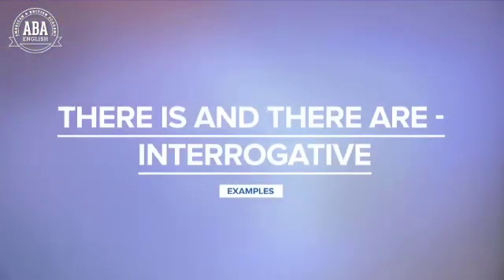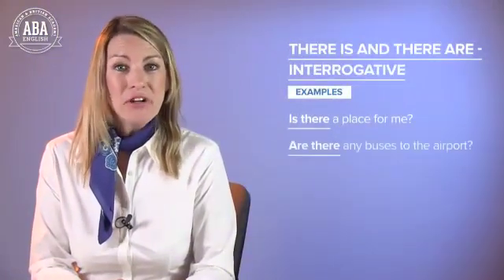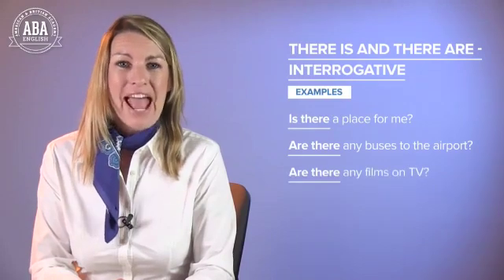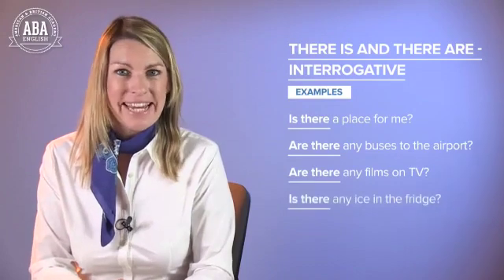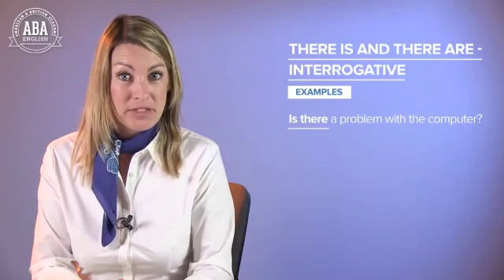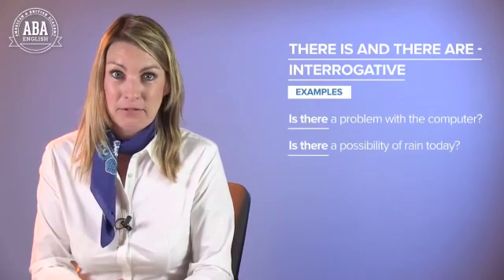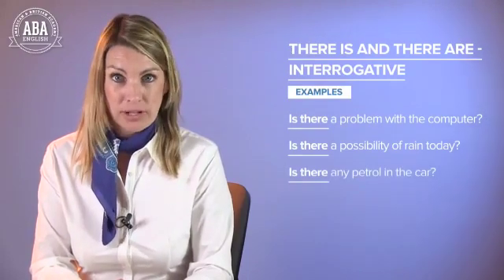Objektivs of ths class || vll/7/tujuh